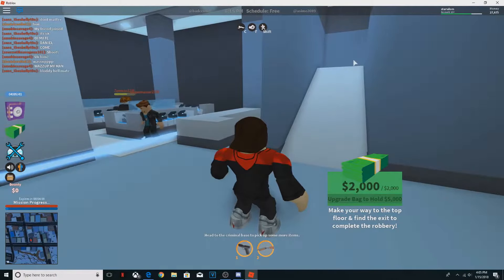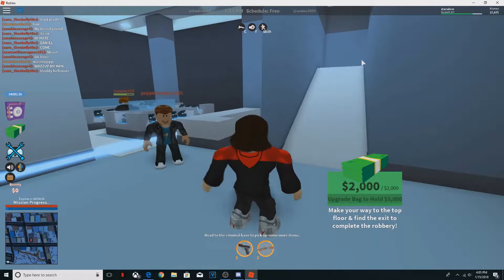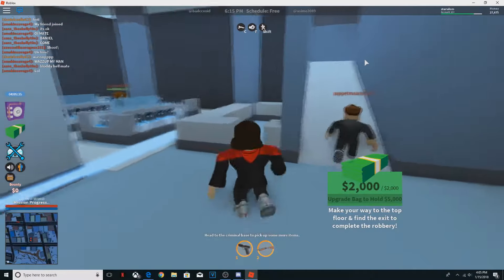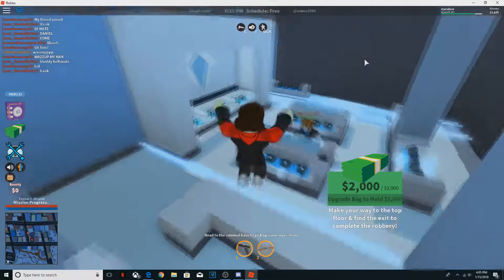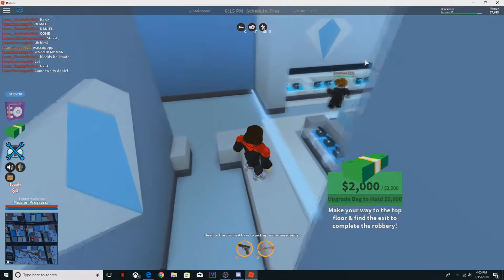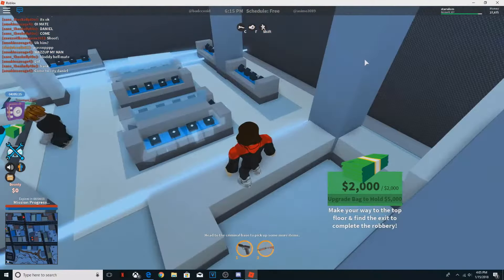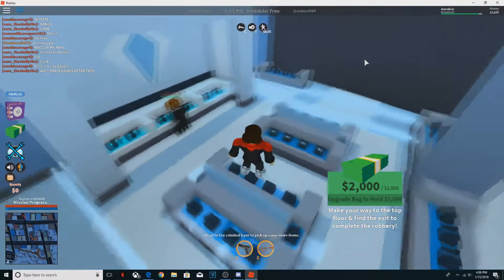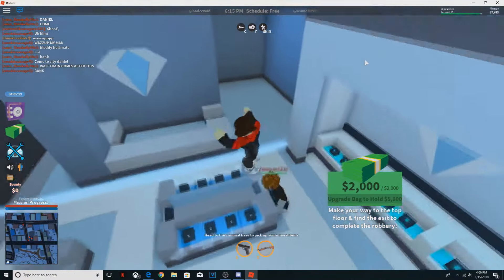Roblox FUNTIME!!!!!!!!! (Featuring lil Infernal)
Hey guys i'm back and now that I finally got money to finish buying things for my set up i'm gonna be posting weekly on Monday's, Wednesdays, and Fridays! DON'T FORGET TO CHECK OUT THE LIL CLAN CHANNEL!